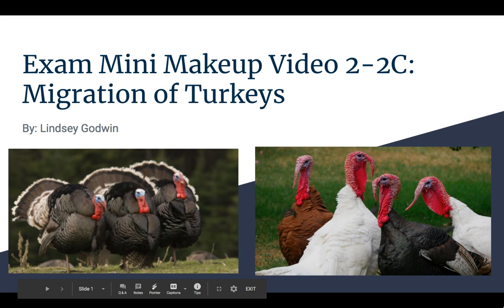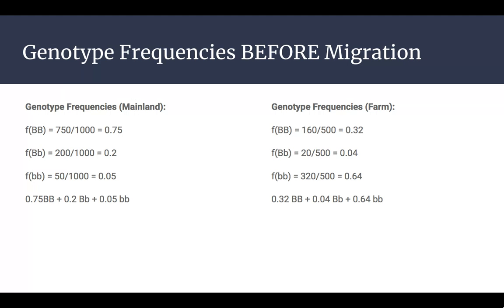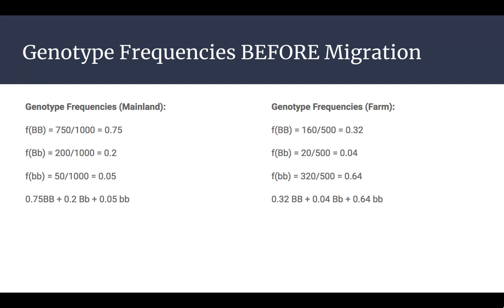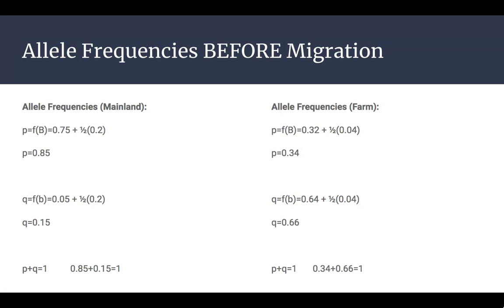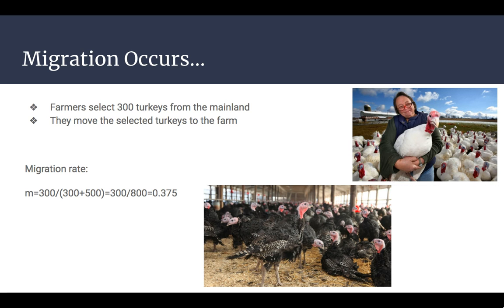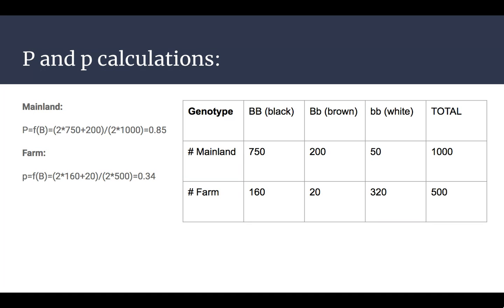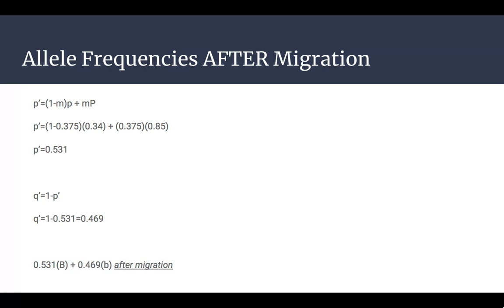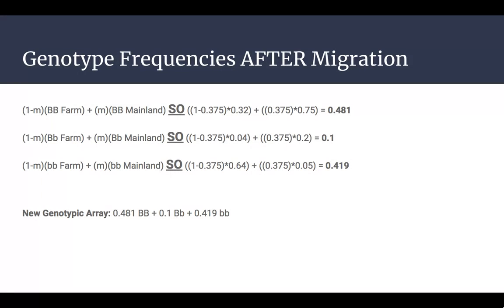Exam Mini Makeup Video 2-2C: Migration of Turkeys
Material Reference:
GN311 S20 Exam 2 Slides : (pages 126-133)